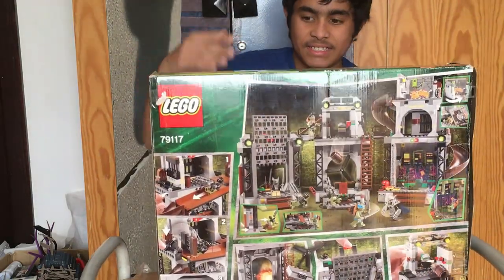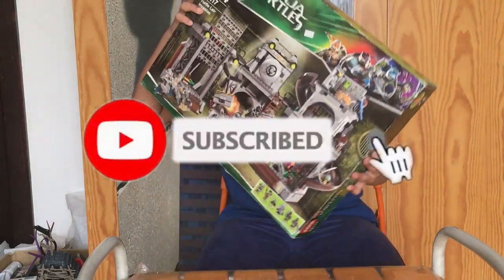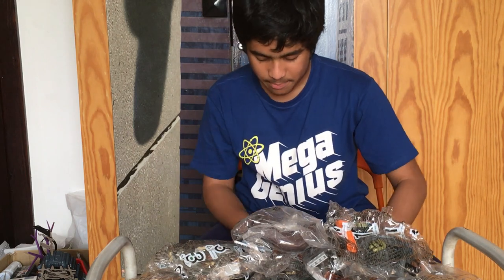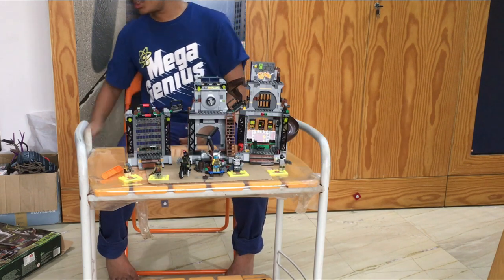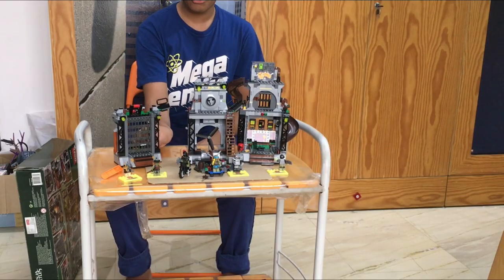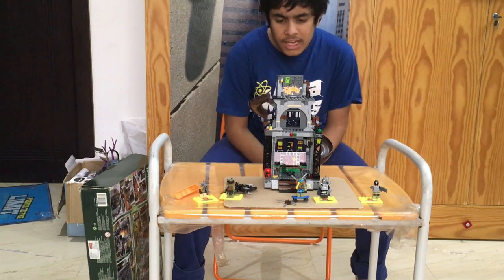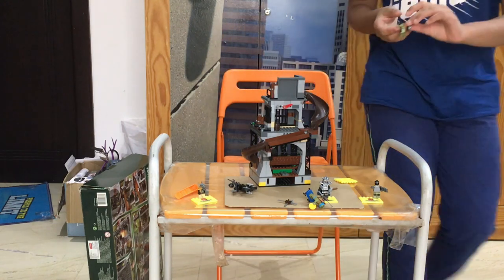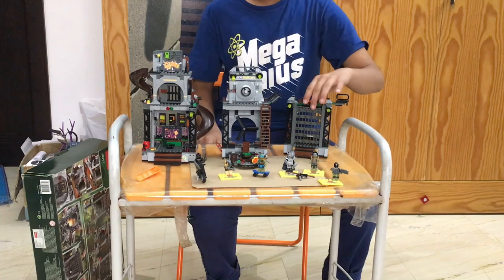LEGO FORGOTTEN THEME : NINJA TURTLES TURTLE LAIR INVASION !!!!! SET UNBOXING + GIVEAWAY !!!!!!!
HEY GUYS , TO DAY WE UNBOXED THE NINJA TURTLES TURTLE LAIR INVASIONSET HOPE YOU ENJOYED IT

Do you want to see more LEGO Builds videos from ME ?

The Turtle Lair is under attack by Shredder and his Foot Soldiers. Splinter, Donatello and Leonardo must split up to defend their home. Use the bank of screens in the surveillance room to keep an eye on Shredder’s maneuvers. Grab the weapons and defend the manhole cover entrance to the Lair. Climb the ladder and use the cool trap function to drop barrels on the bad guys. Don’t let the evil invaders explode the wall to the fan room, and if the Foot Soldiers discover the hidden door, elevate the slide behind it to drop them in the prison! Shut the cage door to trap intruders and make those villains pay for trespassing on Turtle property! Includes 6 minifigures with weapons: Splinter, Donatello, Leonardo, Shredder and 2 Foot Soldiers.

Includes 6 minifigures with weapons: Splinter, Donatello, Leonardo, Shredder and 2 Foot Soldiers
Turtle Lair features a hidden door, lockable sewer entrance door, ladder, trap with barrel-dropping function, surveillance room, walkways, slide with lever-activated elevation, fan room with exploding wall, weapon storage, convertible training platform with Foot Soldier image/ramp, plus a cage with dropping door and slide-out stairs
Weapons include 2 silver swords, 2 machine guns, golden sword and a bo staff
Practice knocking out Foot Soldiers on the training platform, or flip it down to create a skateboard ramp
Defend the manhole and hidden door entrances to the Lair
Press the lever to raise the slide and stop the Foot Soldiers getting in
Track Shredder’s movements from the surveillance room
Leap between walkways to intercept intruders
Grab the weapons to protect the Turtles’ home
Don’t let the Foot Soldiers explode the wall of the fan room
Drop the cage door to trap Shredder
Knock the invaders off the ladder with the barrel-dropping trap
Slide out the stairs to send the bad guys flying
Turtle Lair measures over 9” (24cm) high, 18” (46cm) wide and 5” (15cm) deep

IT IS NOT DONE YET I WILL MAKE IT AFTER COVID-19

AAA MAQ PEOPLE: NOW MY CHANNEL NEEDS 1000 SUBS , SO IT WOULD BE COOL IF YOU COULD SHOW SOME GOOD SUPPORT BY WATCHING AND BY SUBSCRIBING , IF YOU HAVENT  DONE SO DO IT . PLEASE